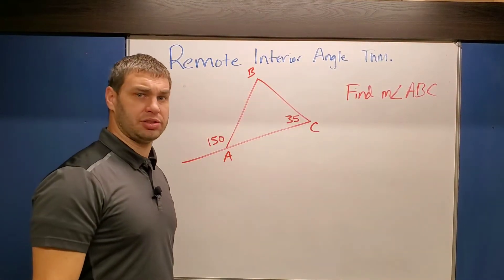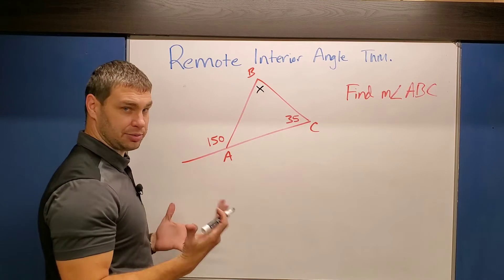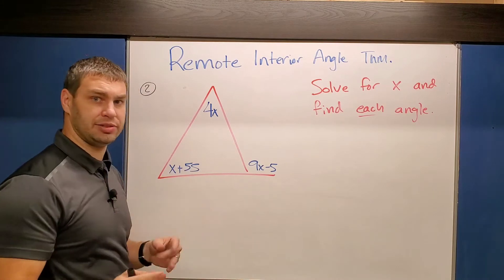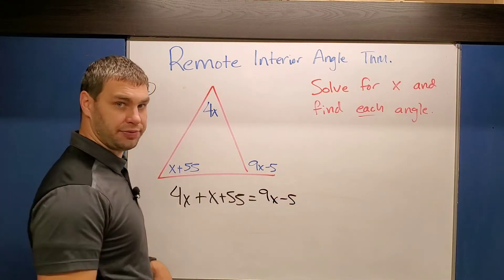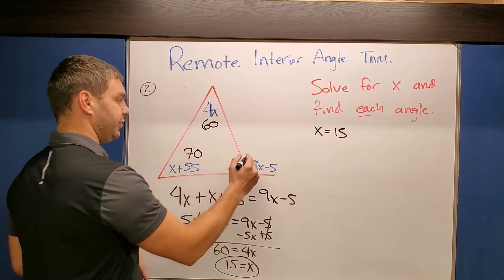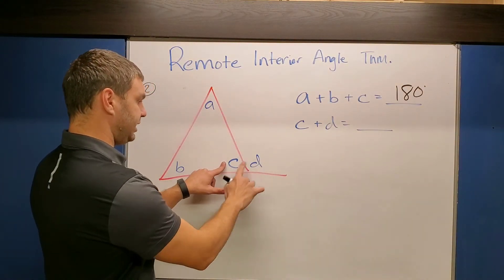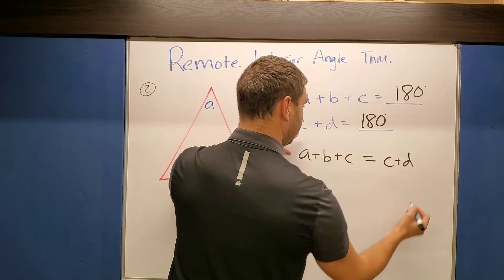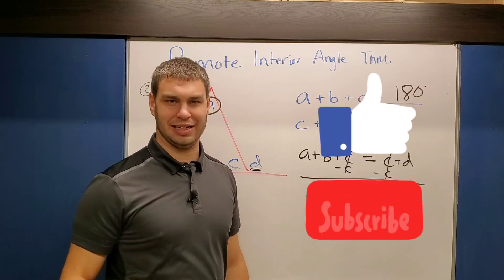Remote Interior Angle Theorem and Proof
What is the Remote Interior Angle Theorem | Remote Interior Angles Example Triangle | Remote Interior Angles Theorem Proof

Chapters:
0:00 Remote Interior Angle Theorem Example
0:54 Solve for Each Angle Remote Interior Angle Thm
2:09 Remote Interior Angle Theorem Proof
3:17 please consider subscribing